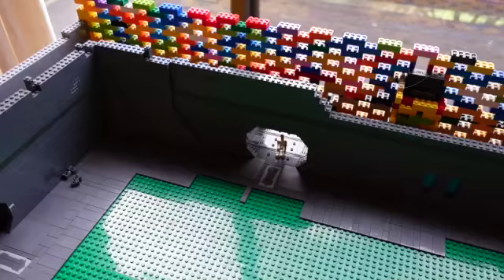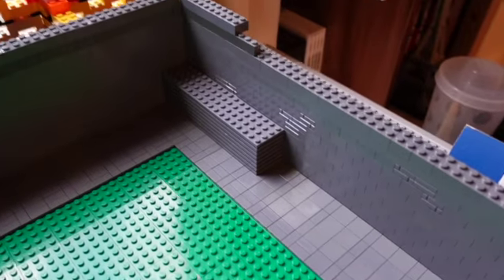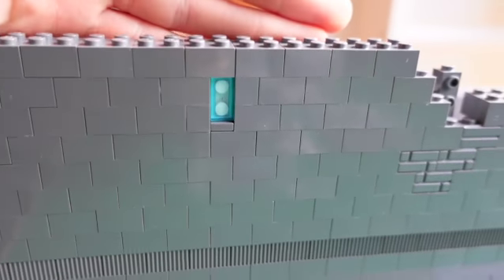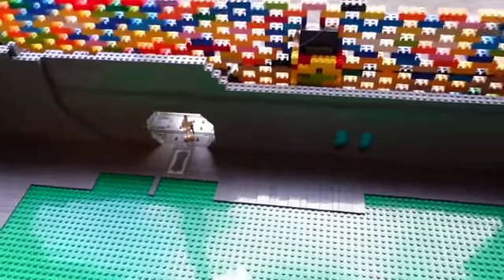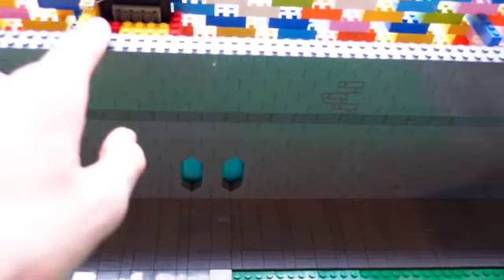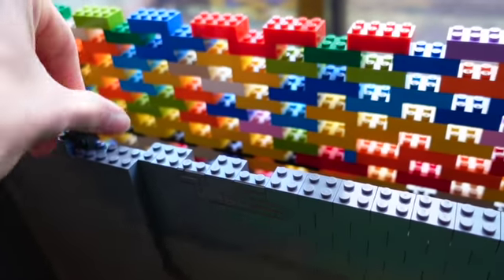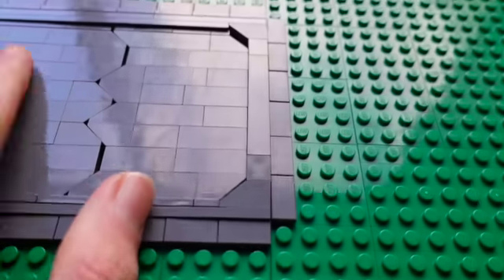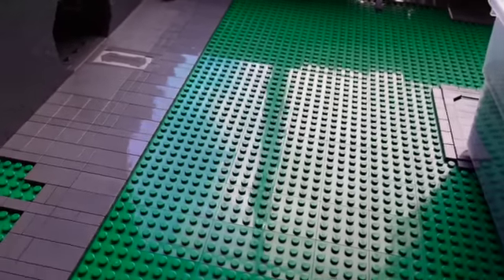Building Anaxas in Lego Week 4